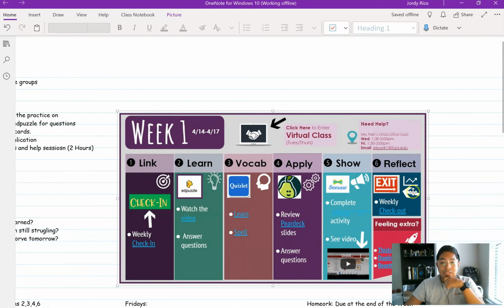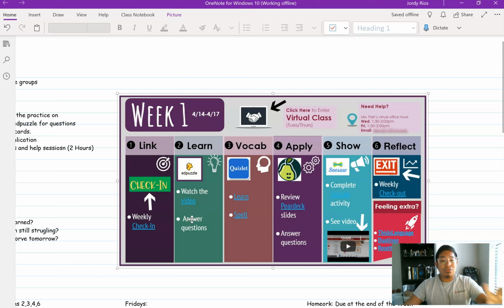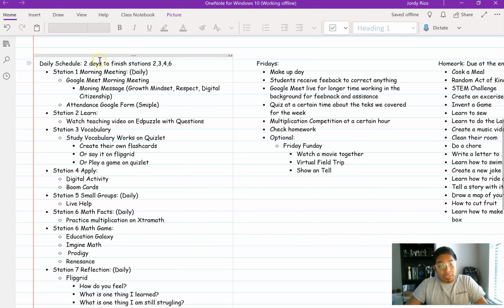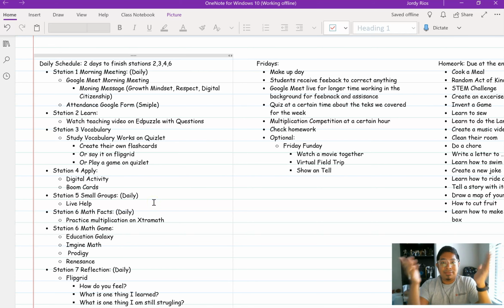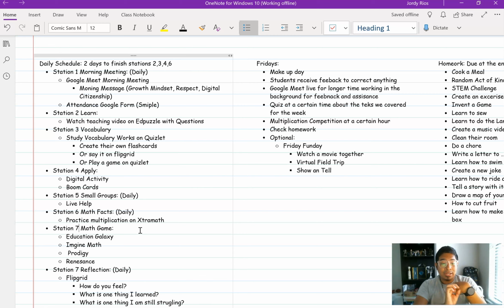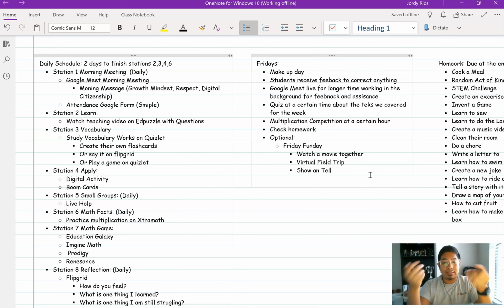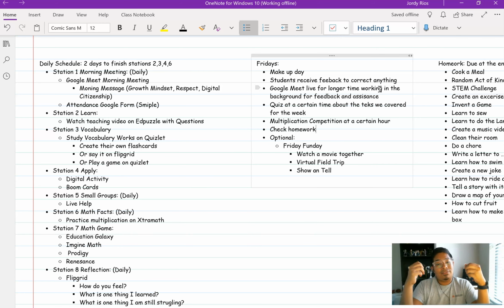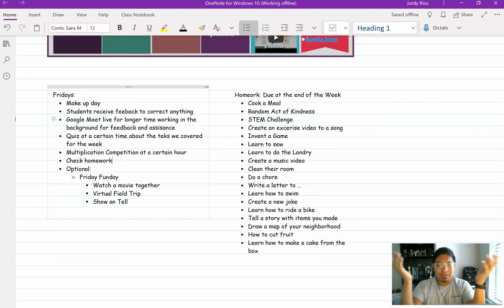Virtual Teaching Model?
My ideas on virtual teaching 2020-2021
I created this model on the spot.
I am going into my second year of teaching.